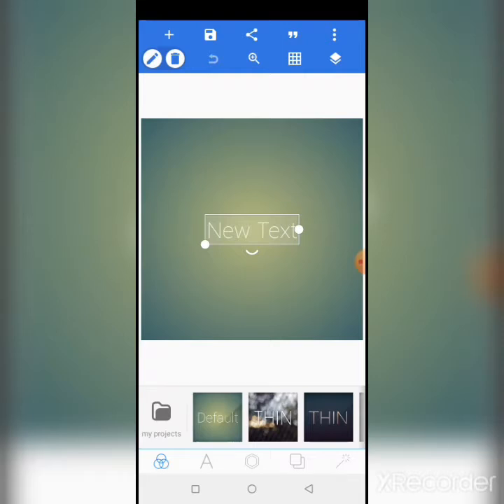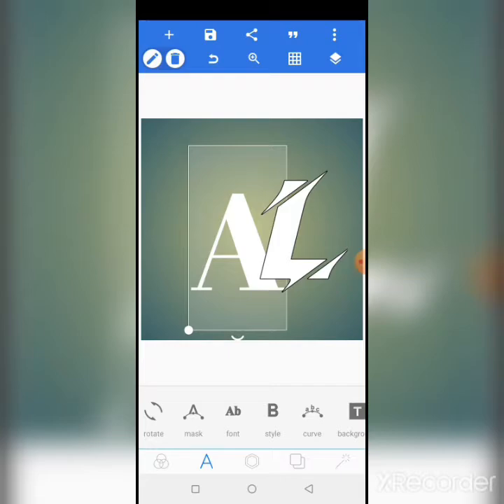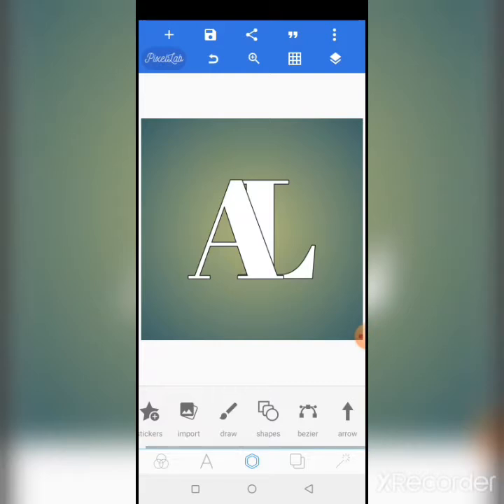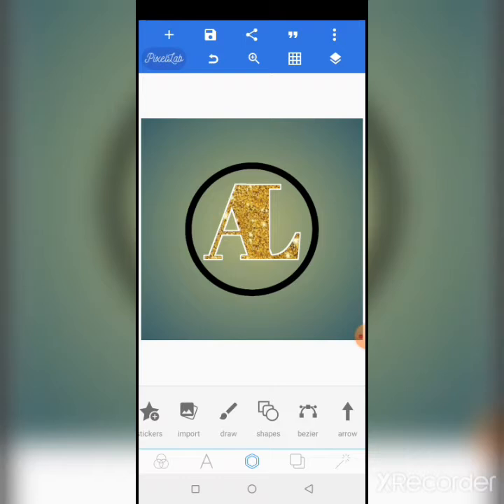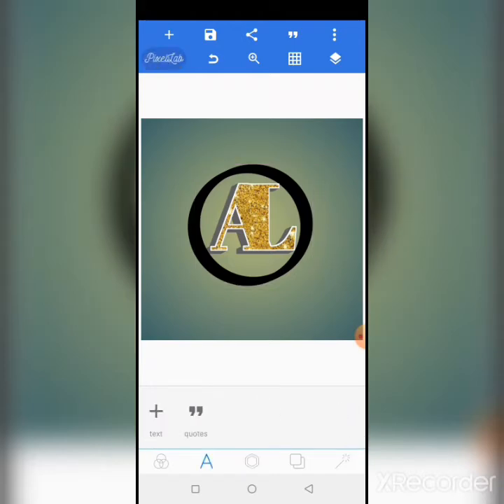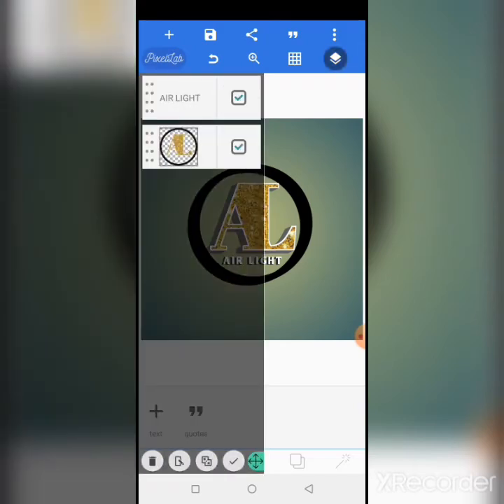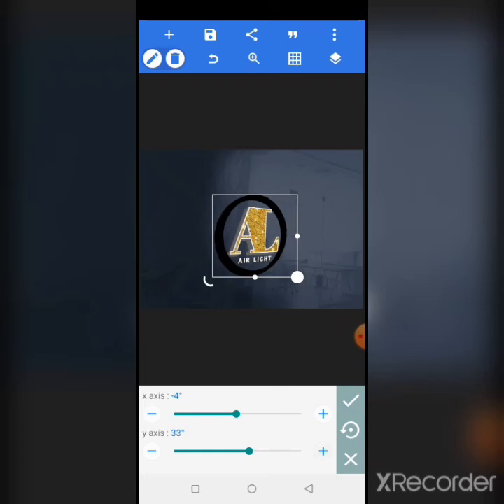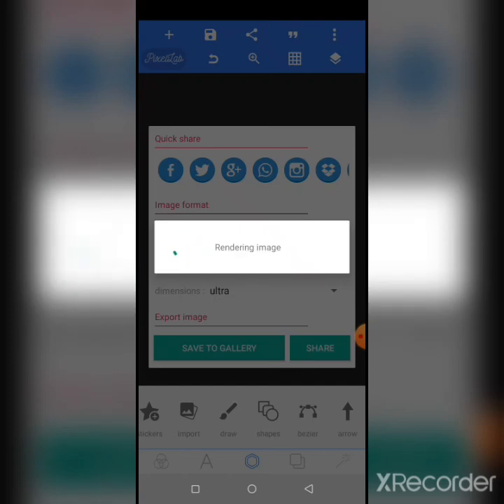3D Logo Design with SMARTPHONE Using Pixellab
This is Godson_P Service Concept Tutorial on GRAPHICS DESIGN with SMARTPHONE using Pixellab.
This is 3D Logo Design using Smartphone with Pixellab.
Thanks.